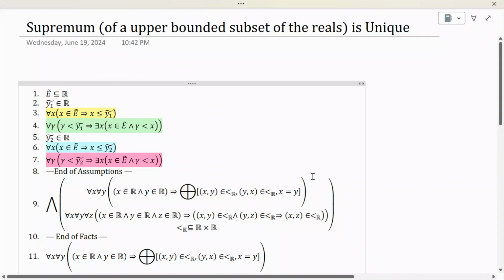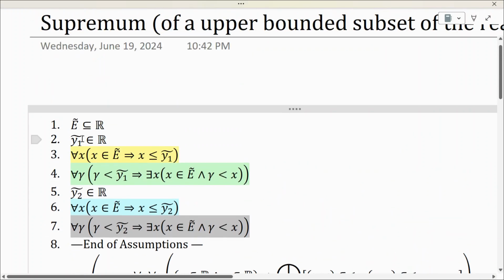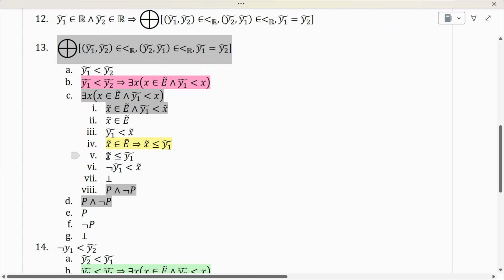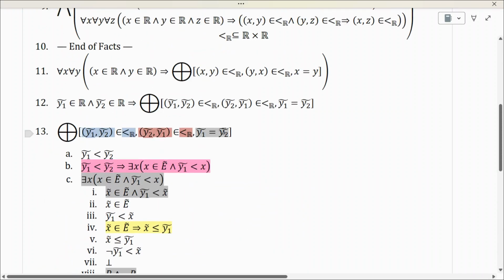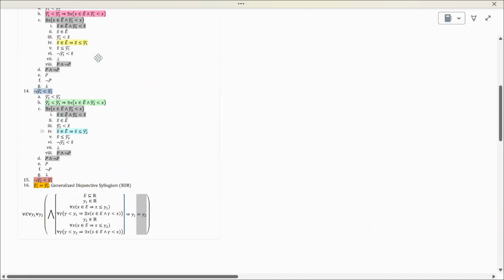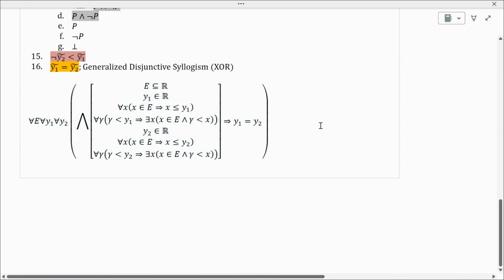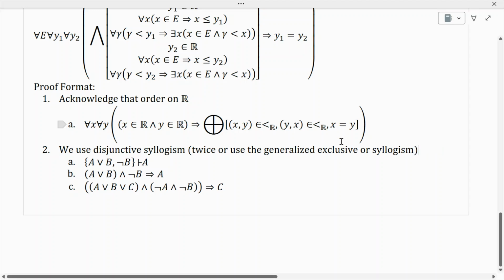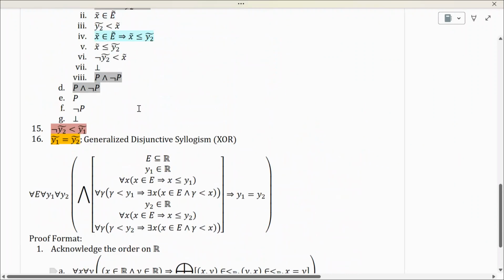Supremum is Unique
Hi everyone, this is a video that goes in depth with a natural deduction approach to deduce that the supremum of a subset of the reals that is bounded above is unique. It is a little tedious but I hope you enjoy :)